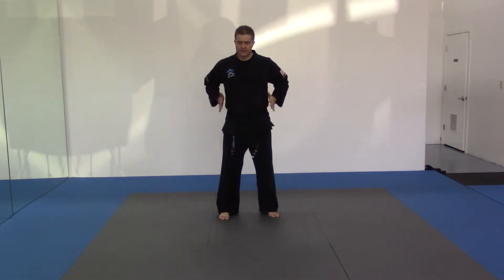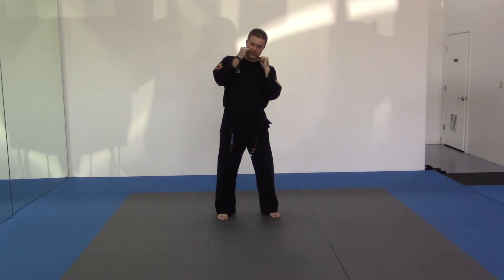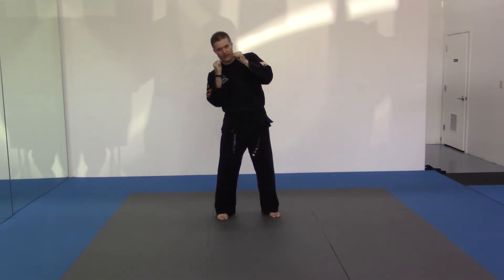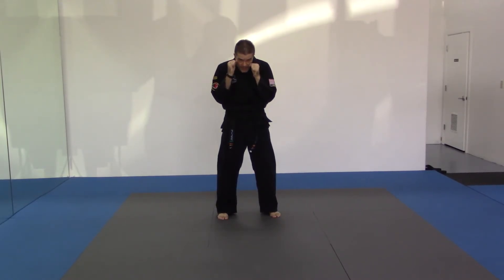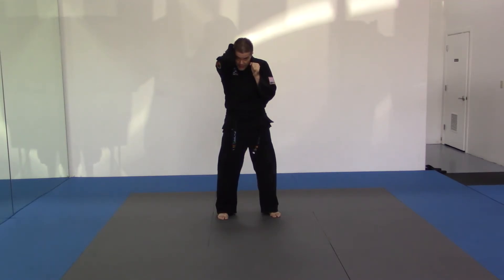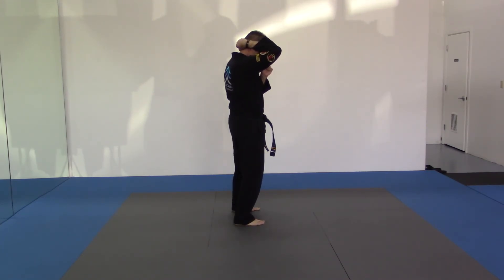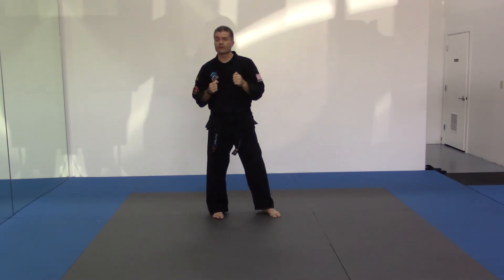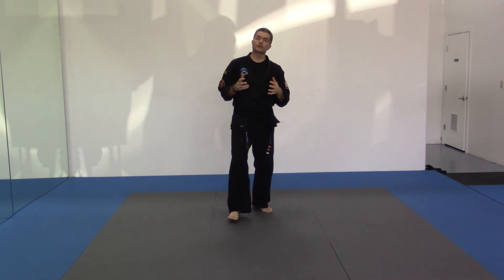Blocks: Sides & Duck and Cover (Orange Stripe)